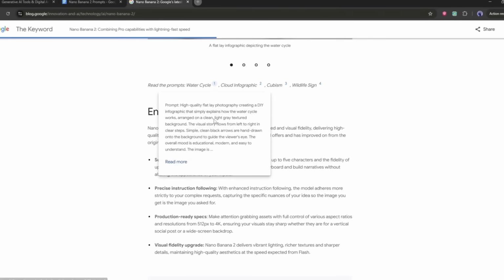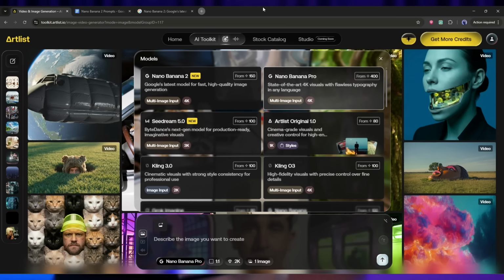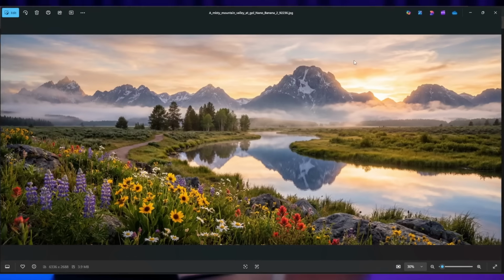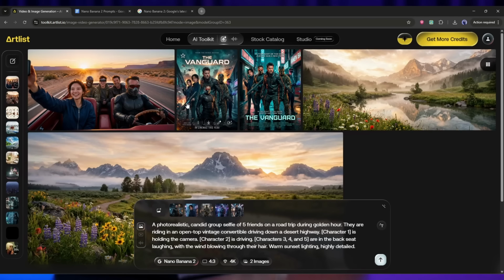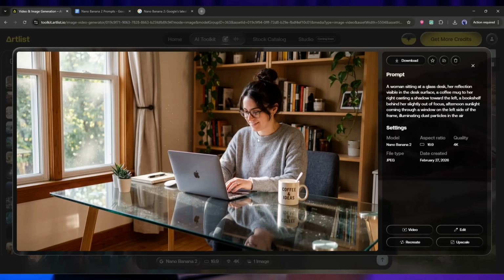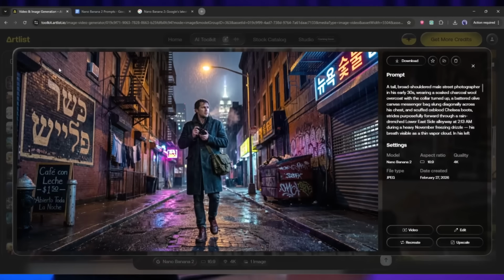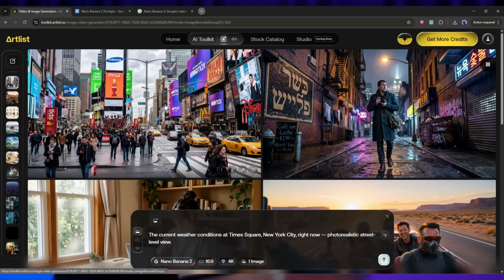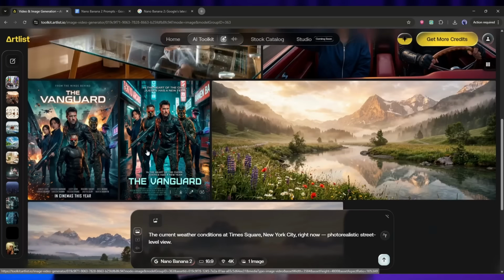Gemini 3.1 Flash Image | Nano Banana 2 Review And Prompt Guide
Nano Banana 2 | Gemini 3.1 Flash Image | Nano Banana 2 Image Generator Is INSANE. Nano Banana 2 How To Get Access | Tutorial, Review, Uses And Tutorial. Google recently release their new Image generation Model Nano Banana 2 Under Gemini 3.1 Flash Image. Try This New AI image Generator and Editor can deliver more accurate images according to the text prompt. In today's video we will know How to use Google Nano Banana 2 for different tasks. Let's take a look of Complete Tutorial of Gemini 3.1 Flash Image | Nano Banana 2 Image Generator And Editor

NEW AI BETTER than Nano Banana and Chat GPT! Create and Edit Images With Seedream 5

Video Breakdown :
00:00 Nano Banana 2 : Gemini 3.1 Flash Image Generation model
00:44 How to get access on Nano Banana 2 : Gemini 3.1 Flash Image Generation model
01:15 Artlist IO : AI image ( Nano Banana 2 ) AI Video Generation Model and More
01:43 Nano Banana 2 On Artlist Get Free Access
02:15 Text Prompt To Image Generator AI With Nano Banana 2
02:50 AI Generated 4k Image With Google Nano Banana 2
03:28 Consistent Character With Nano Banana 2 : Create Poster With Nano Banana 2
04:55 Nano Banana 2 Resoning Model
06:28 Complex Text Prompt Results
07:42 Real Time Image Generator
08:35 Gemini 3.1 Flash Image : Nano Banana 2 Review